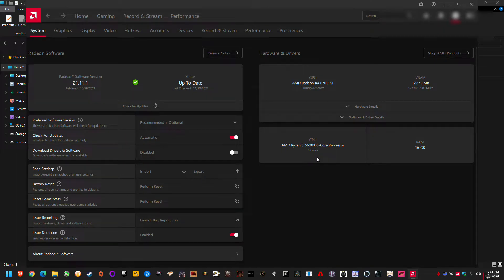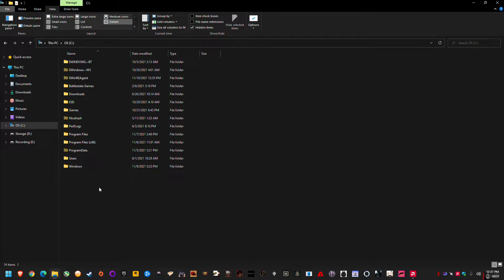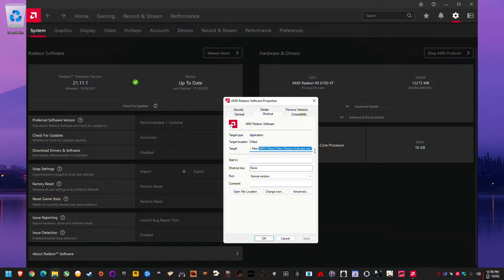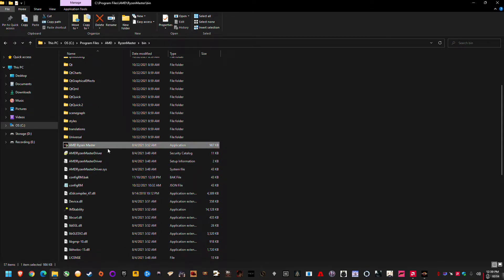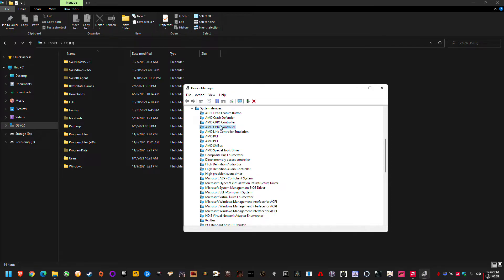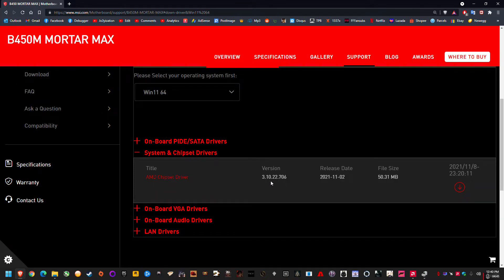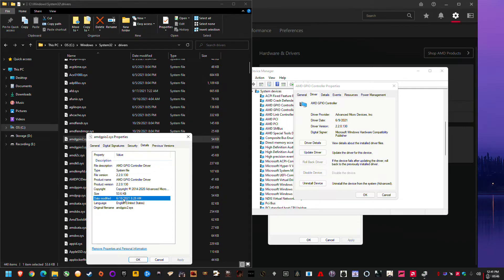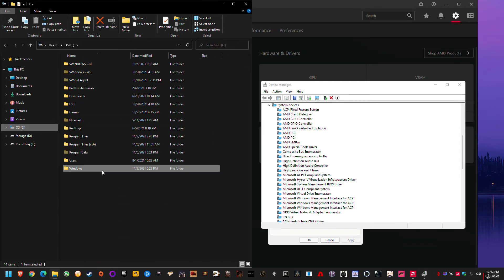Is it Safe to Delete the C:\AMD Folder 2022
Yes  it's 100% safe this is just the INSTALLER directory, not the install path so if you really need space you can delete them, it's only recommended to keep the most recent 1 or 2 driver installers as a backup incase you need to rollback or reinstall them, you can run the installer file directly from the C:\AMD directory.

The actual install paths:
Radeon Software: C:\Program Files\AMD\CNext\CNext
Ryzen Master: C:\Program Files\AMD\RyzenMaster
Chipset Package: C:\Windows\System32\Drivers